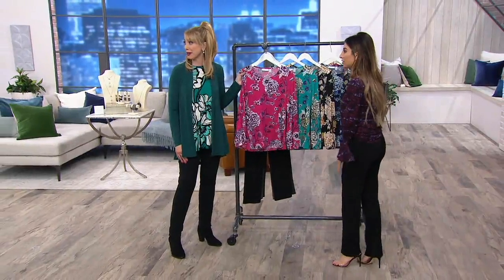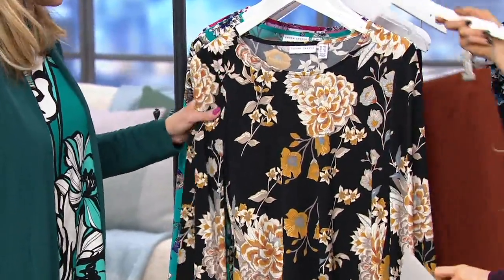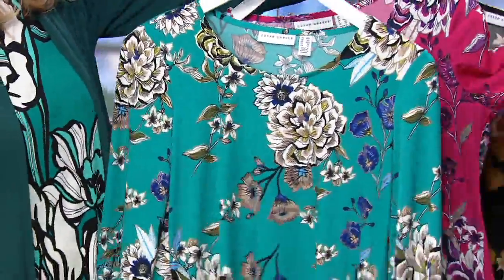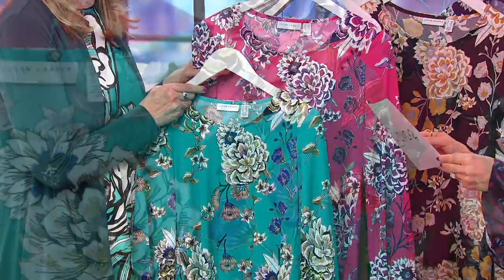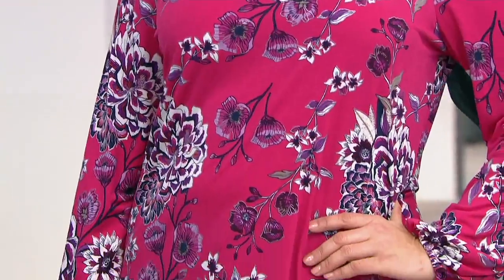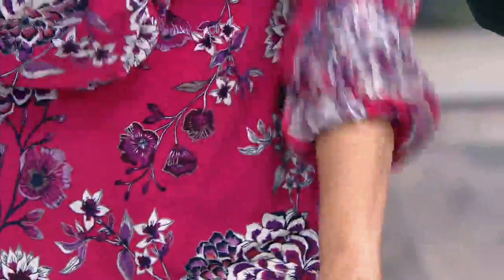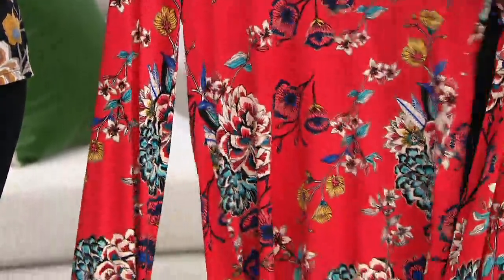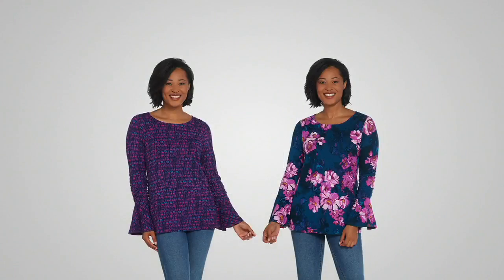Susan Graver Foil Printed Liquid Knit Top with Blouson Sleeves on QVC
Susan Graver Foil Printed Liquid Knit Top with Blouson Sleeves

The hostess with the mostess typically doesn't have much time to primp for company. That's where this lively top comes in: just slip on with jeans and get to that ringing doorbell, stat. From Susan Graver.